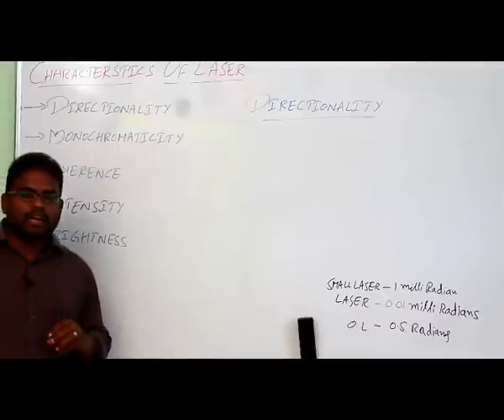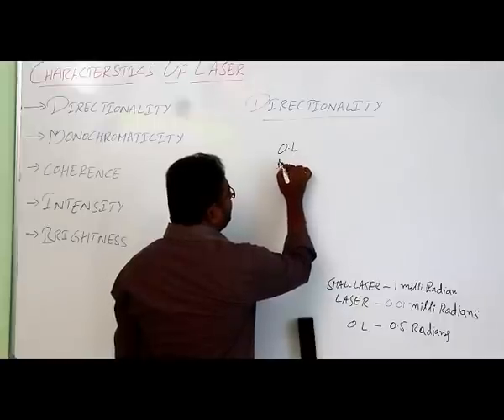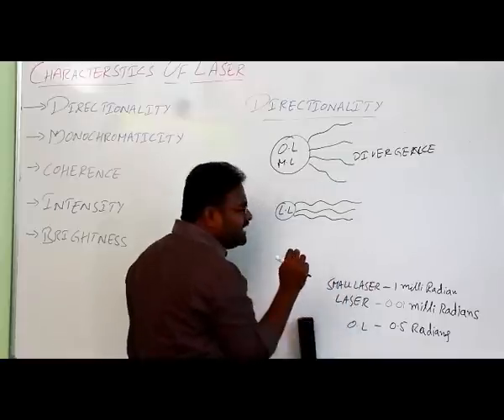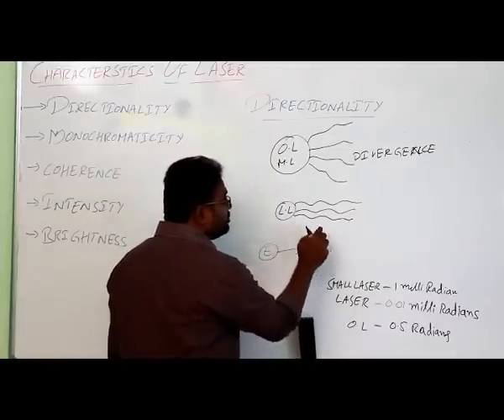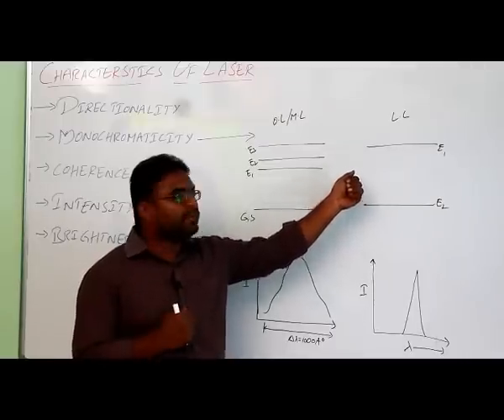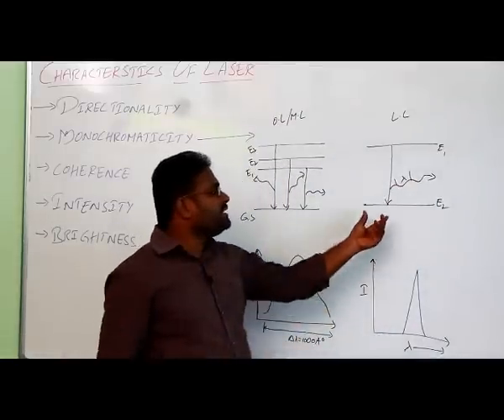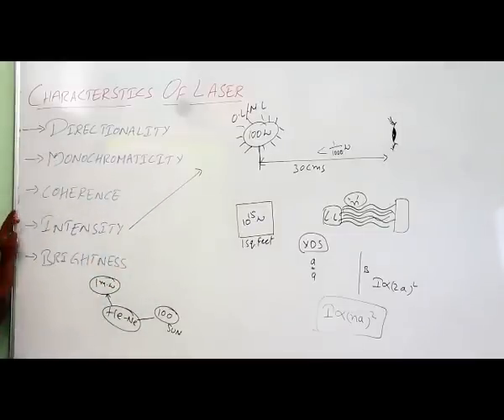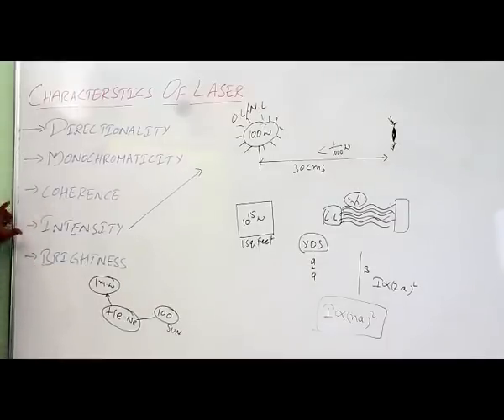CHARACTERSTICS OF LASER LIGHT || ENGINEERING PHYSICS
CHARACTERSTICS OF LASER LIGGHT :

What is LASER? Full form of LASER? It's Characteristics like: Directionality, Monochromatic-city, Coherence, and Intensity. There is a comparison of how LASER light is better than an ordinary light. How LASER light is useful in many of the applications in day-to-day life.

Introduction:

Forum
Articles
Ask Experts
Exams
Education
Study Abroad
More

Search

ResourcesEducation
Introduction to LASER and Characteristics of LASER
Posted Date: 14 Apr 2012 |Updated: 14-Apr-2012 |Category: Education |Author: Deepak Shakyavanshi |Member Level: Silver |Points: 20 |

Introduction:

The term LASER stands for Light Amplification by Stimulated Emission of Radiation.
The discovery of laser is one of the important discoveries of the last century. The first successful Laser operation was demonstrated by T.Maiman in 1990 using a ruby crystal in USA. In the following year, the first gas laser was fabricated by Ali Javan and co-workers. Since then, different types of lasers using solids, liquids and gasses have been developed. The immense use of laser, from toys to warfare and from welding to surgery have made laser very popular.
Characteristics of Laser Light:
Like Ordinary light Laser light is electromagnetic in nature. However, there are few characteristics not possessed by the normal light. Some of these characteristic of laser are motioned below:
1.Directionality:
The Laser beam is highly directional having no laser divergence(except the diffraction effect). The output beam of Laser has a well defined wavefront and therefore it is highly directional. Due to it's high directionality, a Laser beam can be focused to a point by passing it to a suitable convex lens. If a Laser beam of wavelength 6000 A and beam radius 2 mm is passed through a convex lens of focal length 5 cm, then the area of the spot at the focal plane is extremely small. For a typical Laser beam, the beam divergence is less than 0.01 milliradian, i.e., for a meter of propagation, the spread is less than 0.01 mm. the normal light spreads to about one kilometer for every kilometer of it's propagation. Just imagine how much a normal beam of light would diverge when it reaches moon at a distance of 3,80,000 km while a Laser beam spreads to just a few kilometers on reaching the moon.
2.Monochromatic-city:
The Laser light is nearly monochromatic. In reality, no light is perfectly monochromatic, i.e., it is not characterized by a single wavelength or frequency but instead; it is characterized by spread in frequency about the central frequency.

3.Coherence:

Laser Radiation is characterized by high degree of coherence, both spatial and temporal. In other words, a constant phase relationship exists in the radiation field of Laser light source at different locations and times. It is possible to observe interference effects from two independent Laser beams. In fact, coherence is main feature which distinguishes Laser radiation from ordinary light and other characteristic are related to high degree of coherence. Ordinary light consists of large number of separate waves without any phase relationship, cancelling and reinforcing each other randomly. The wavefront so produced changes from one point to another and from one instant to instant. Thus there is neither spatial nor temporal coherence in ordinary light.

4.Intensity:

The Laser beam is highly intense compared to ordinary light. Since, the Laser power is concentrated in a beam of very small diameter (few mm); even a small Lase can deliver high intensity at the focal plane of the lens.
Note that even a small power of 1 watt can give an intensity of 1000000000 W/m(square), which is extremely large.